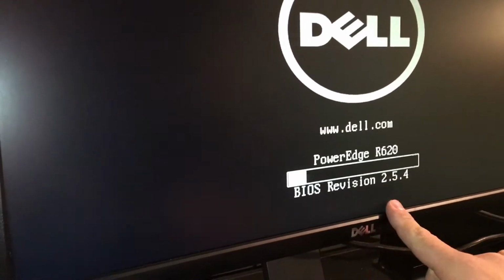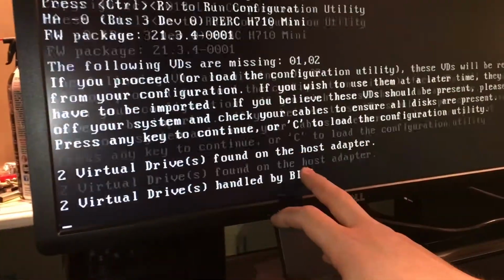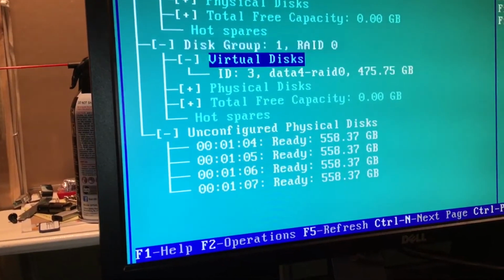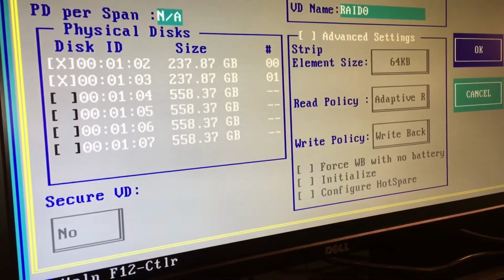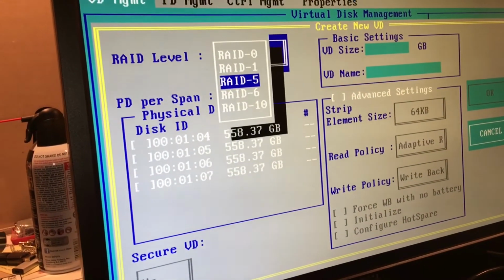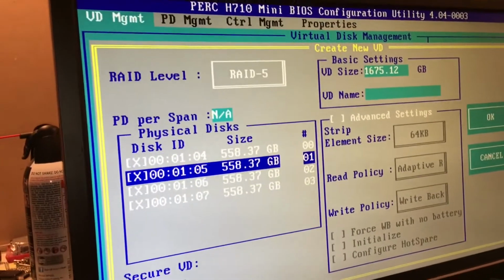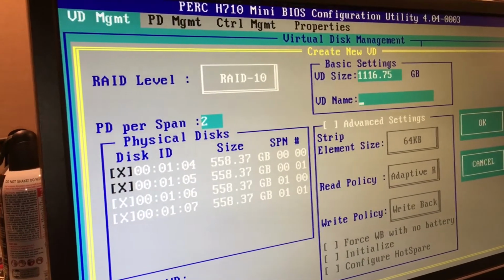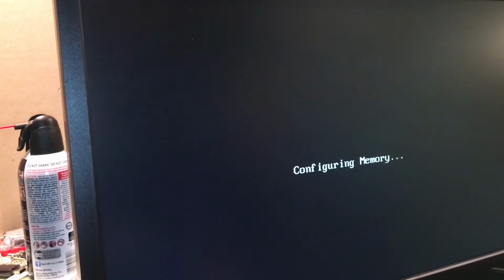Installing & Configuring Storage/RAID on Dell PowerEdge R620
Configuring Dell PowerEdge R620 to have HDD and SSDs on local storage for ESXi